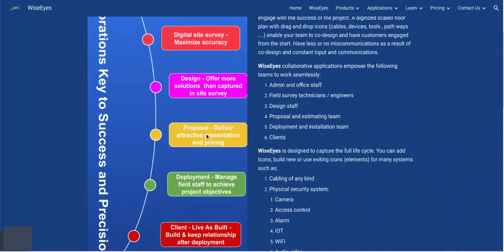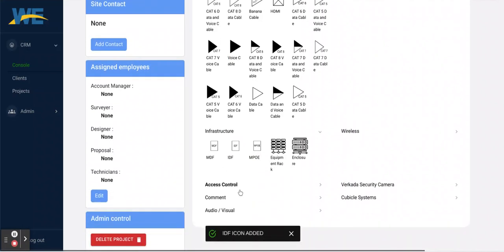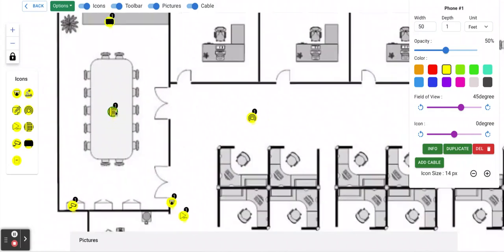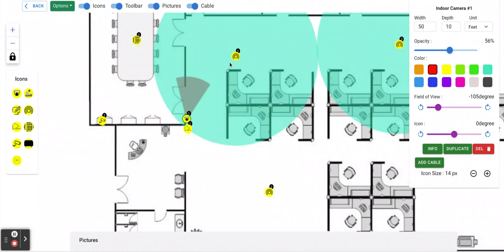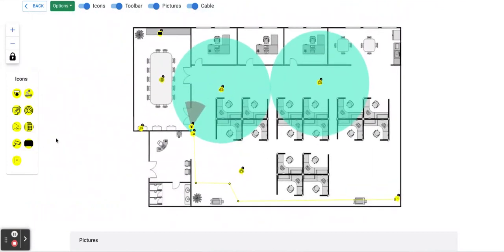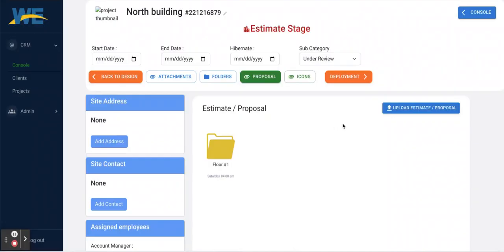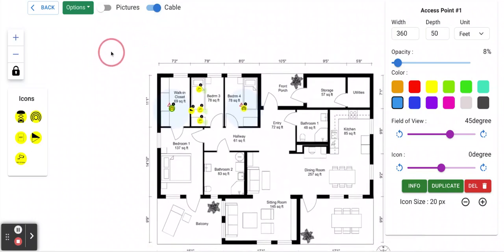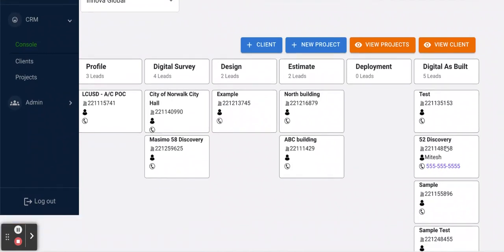WiseEyes How it Works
WiseEyes can assist many different verticals and disciplines . For example in a commercial office space, WiseEyes can be used  by IT, low voltage, Electrical, contractors, facility managers and Maintenance managers.

In this video we share with you on how easy and flexible Wiseyes is  to use. A tool to transfer and convert all  paper plans, spreadsheets and assets into beautiful easy to use interactive and collaborative online digital documents and live digitized as-built.

One can offer Site Survey As A Service (SSAAS) and even manage site Maintenance